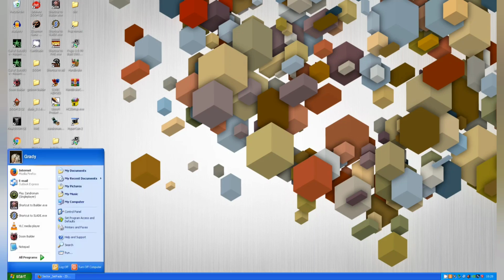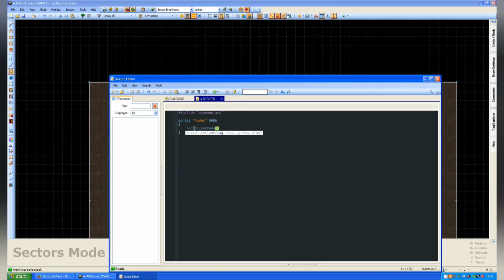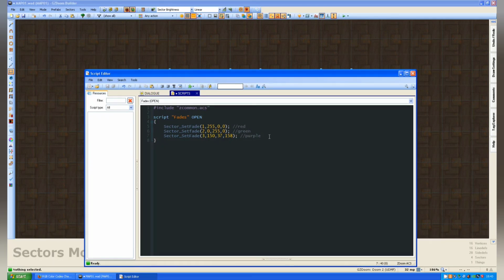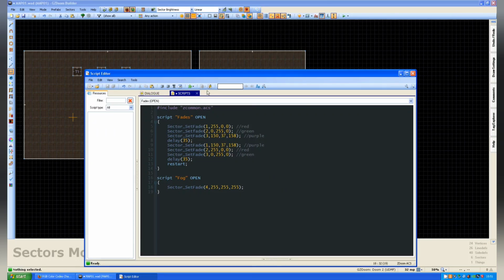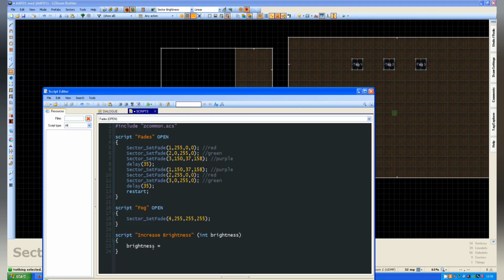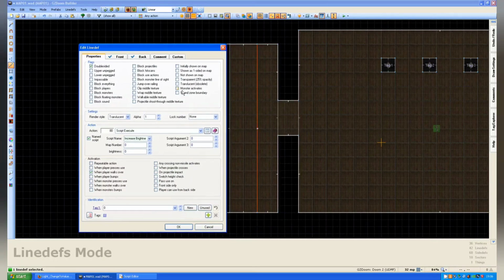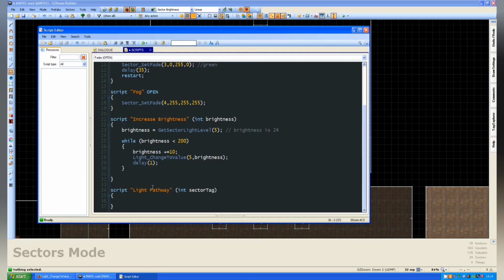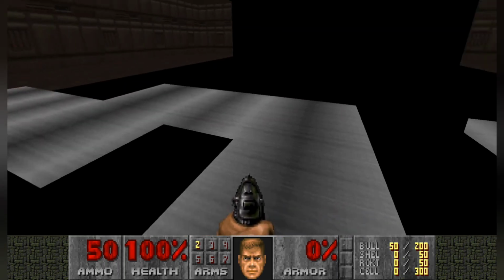Doom Builder: Scripted Lights and Effects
A Doom Builder tutorial on how to create light effects and set fades to sectors using ACS scripting.

I cover how to set fades, alternation, adding fog, increment brightness and phased (moving) lights

doom